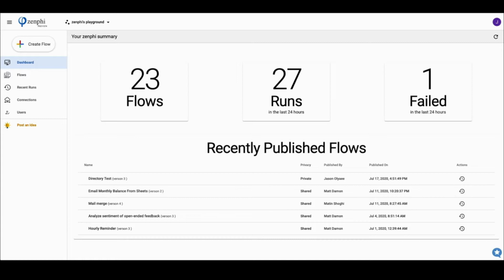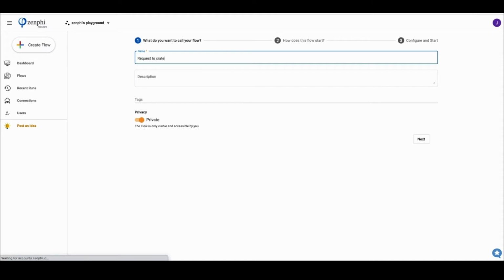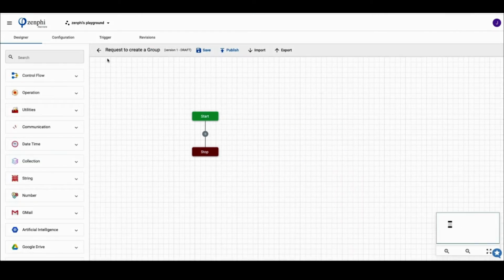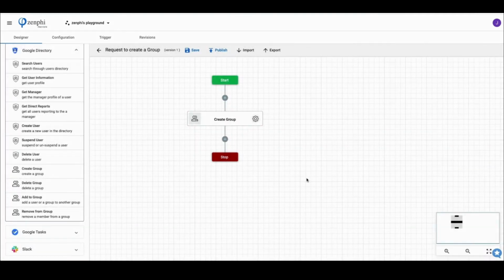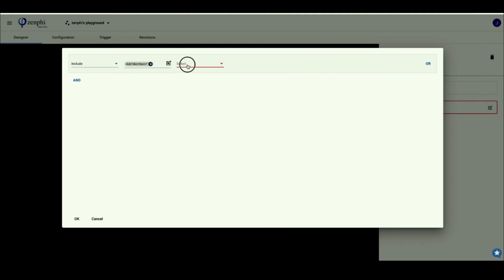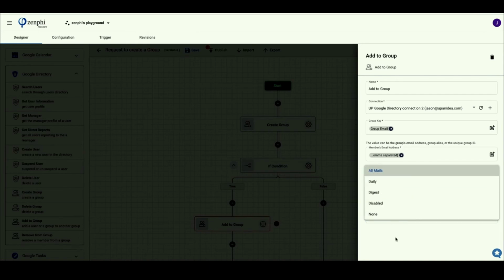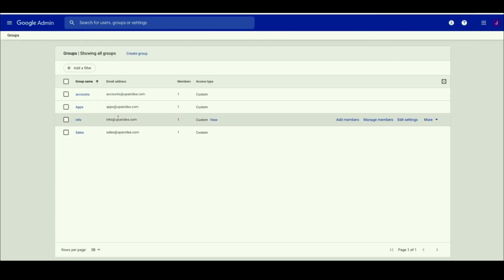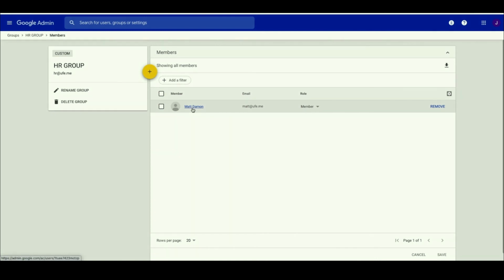Enable any employee to create a Google Group using zenphi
In this tutorial, I explain how you can allow anyone in your organization to create a Google group from a submission of a Google Form.